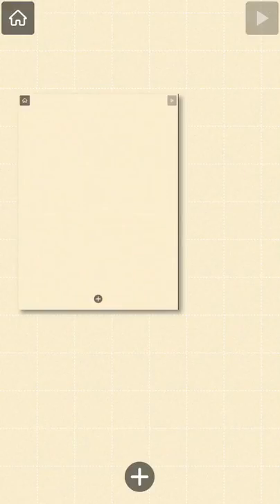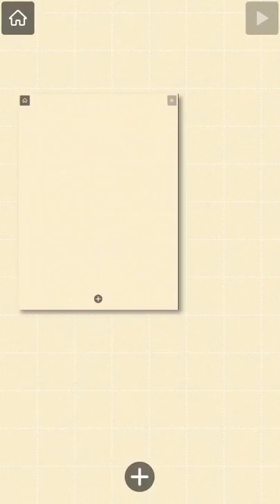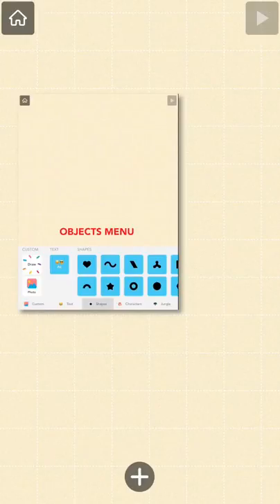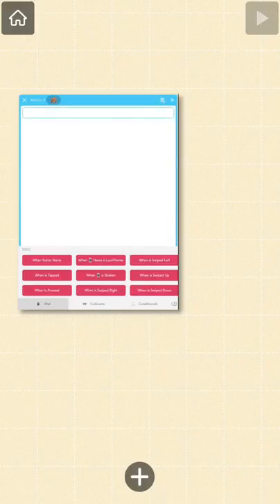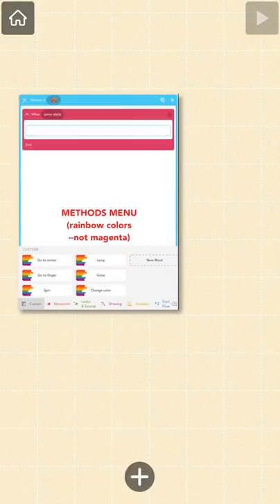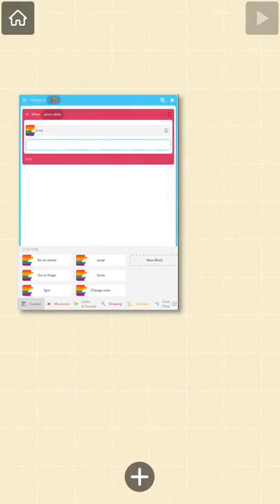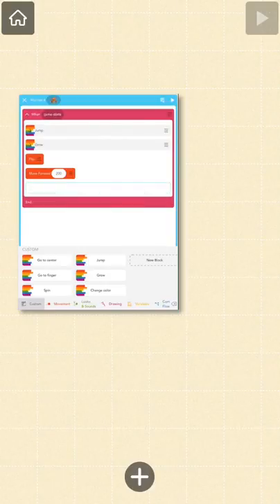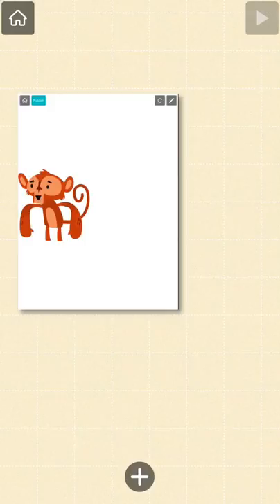How to use Hopscotch (original)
Nobody has uploaded it so I did